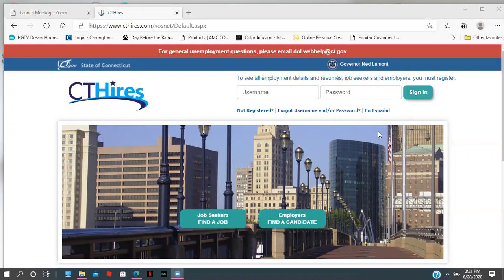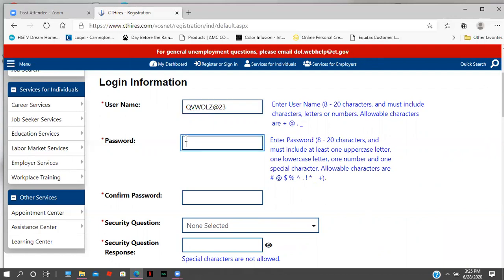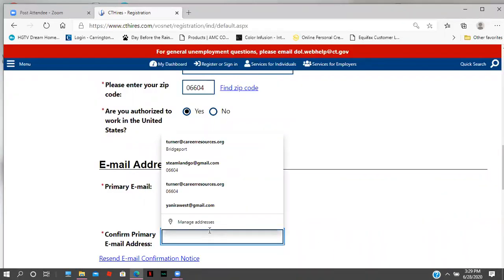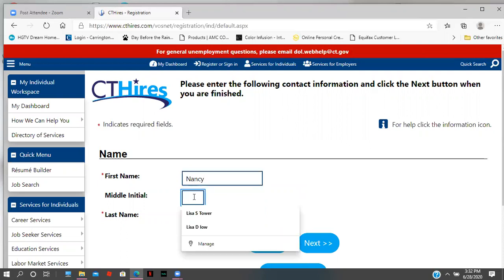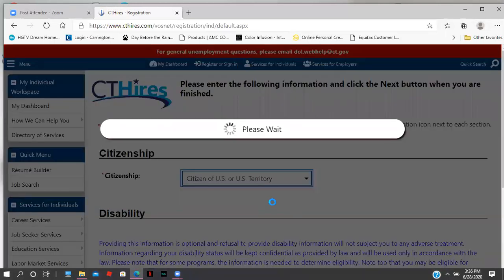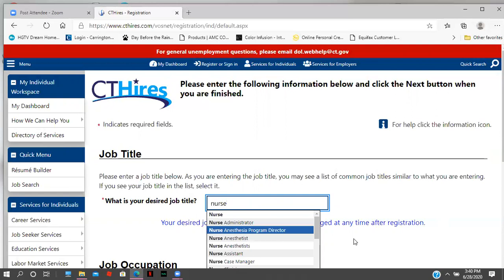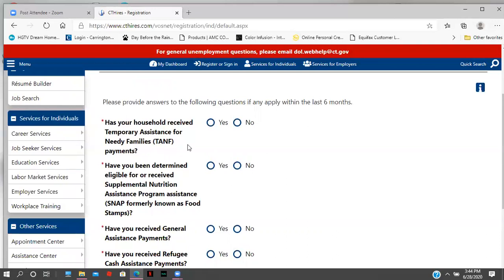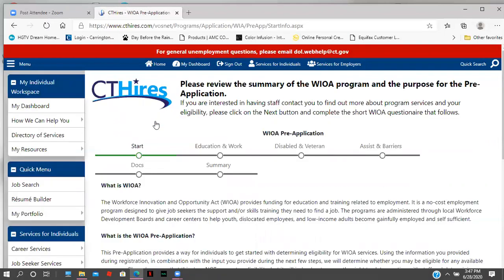CTHIRES.com Registration Video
How to register at CTHIRES.com. You will learn how to create your own account at CTHIRES or reset your password.

CTHIRES (Connecticut Helping Individuals and Employers Reach Employment Success) is the Connecticut Department of Labor's comprehensive workforce development system designed to provide integrated services via the Internet to individuals and employers 24 hours a day, 7 days a week.